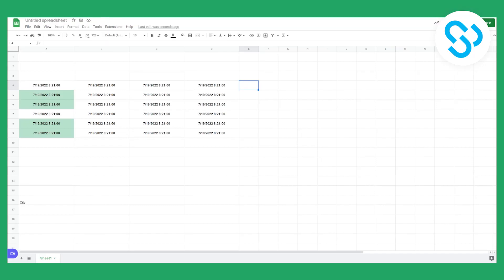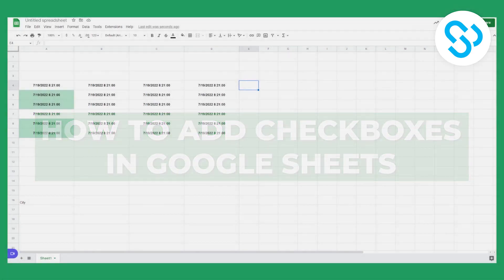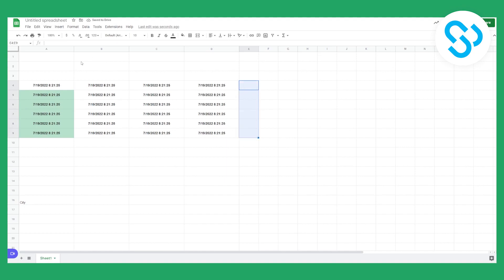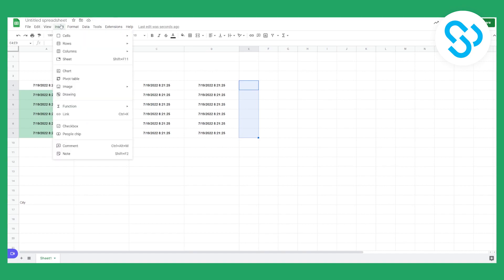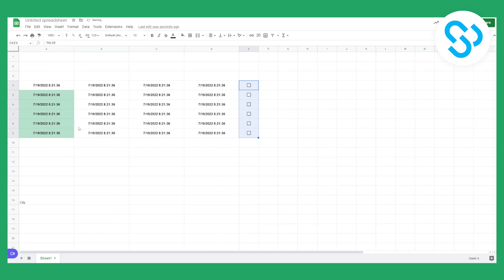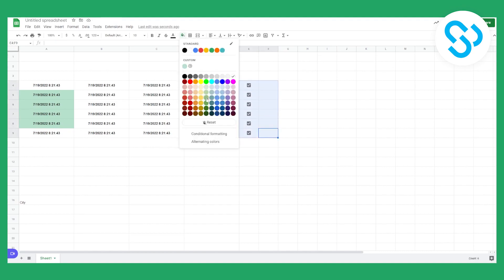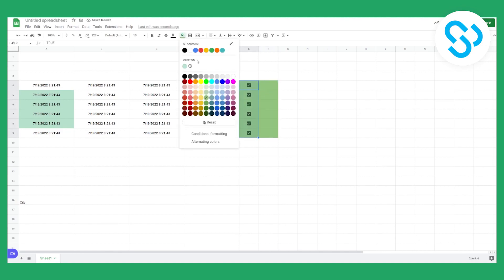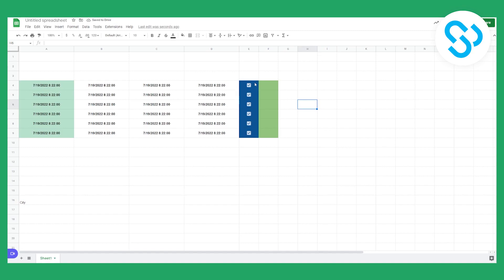How to Add Checkbox in Google Sheets (2024)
In this video, I will show you how to add checkbox in google sheets